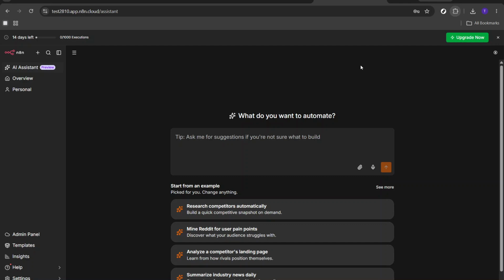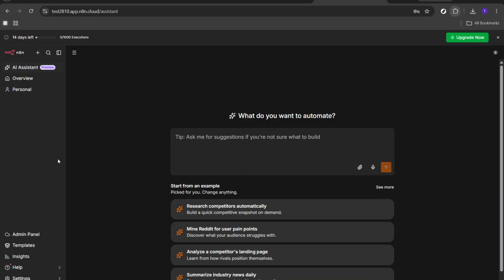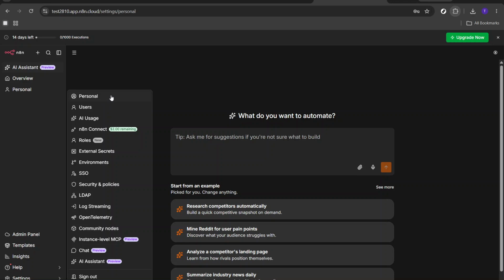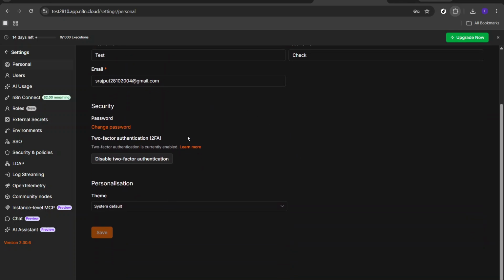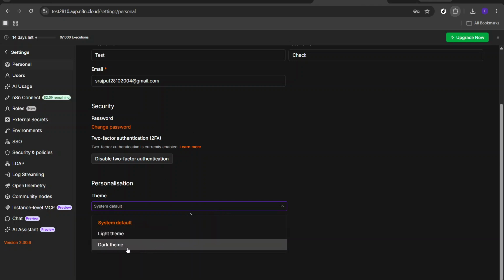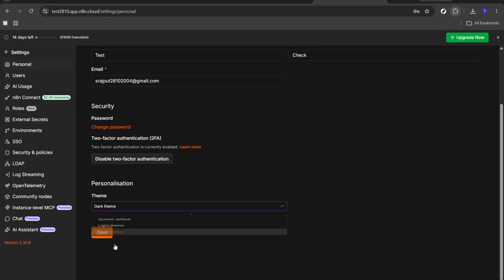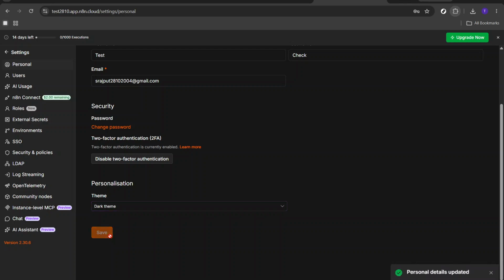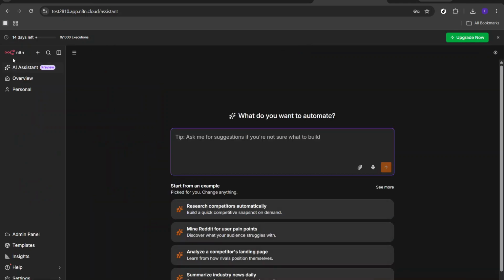How To Enable Dark Mode In n8n